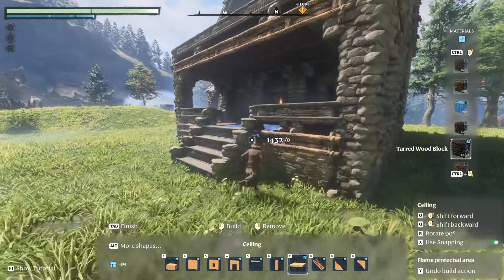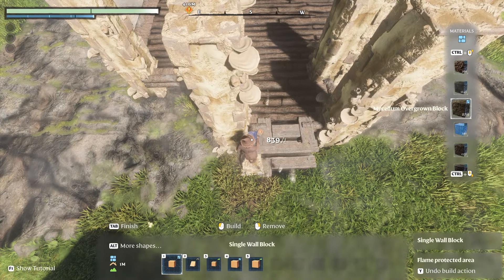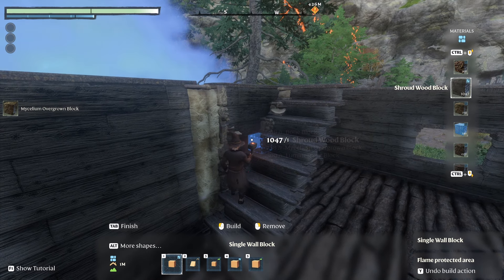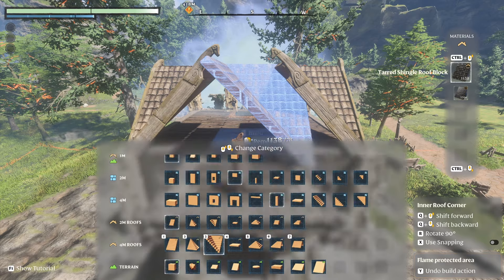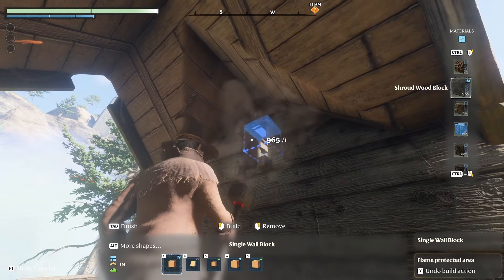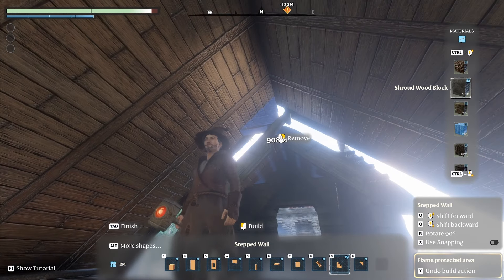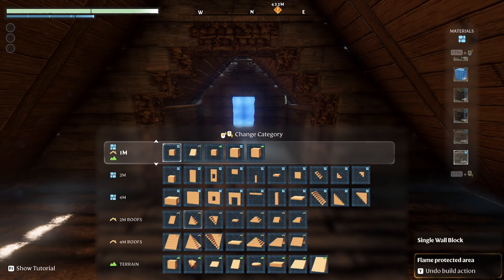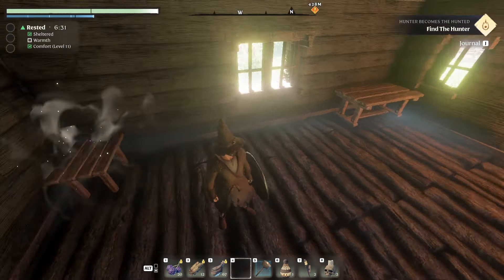How to Build the Baba Yaga House in Enshrouded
Embark on a chilling adventure with our latest Enshrouded gaming tutorial: 'Building the Baba Yaga House in Enshrouded: But it's Haunted!' 🎮👻 Join me as we delve into the intricate process of constructing Baba Yaga's iconic dwelling, only to uncover spine-tingling surprises along the way. This Enshrouded gameplay is not just about construction; it's a ghostly journey into the supernatural!

🏠 Explore Baba Yaga's Secrets: Witness every step of the DIY build as we meticulously recreate the mysterious house in Enshrouded, diving into the lore and secrets behind Baba Yaga's haunting presence.

👻 Unexpected Hauntings: Brace yourself for unexpected twists and turns as the seemingly harmless construction takes a ghostly turn. Will we manage to complete the house amidst the eerie occurrences, or will we succumb to the supernatural forces within?

🎮 Gaming Thrills: Immerse yourself in the world of Enshrouded with this step-by-step guide, accompanied by thrilling gameplay and haunted surprises. It's not just about building; it's an interactive experience filled with suspense and excitement!

Get ready for a haunted journey like never before in Enshrouded! 👁️🚪 Enshrouded BabaYaga HauntedGaming DIYHouseBuild GamingAdventure"